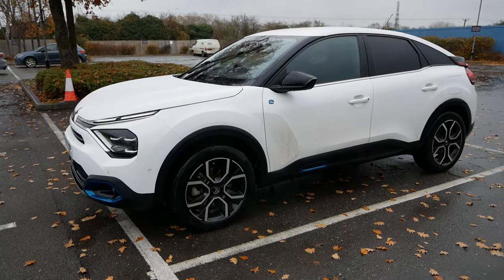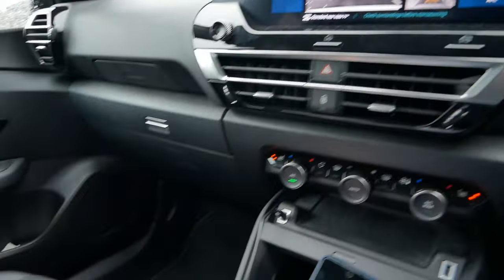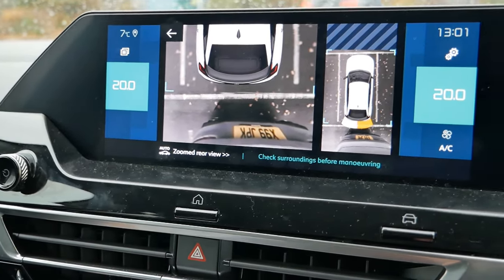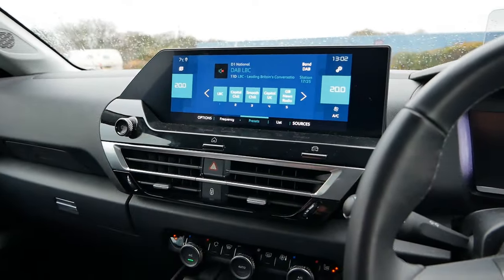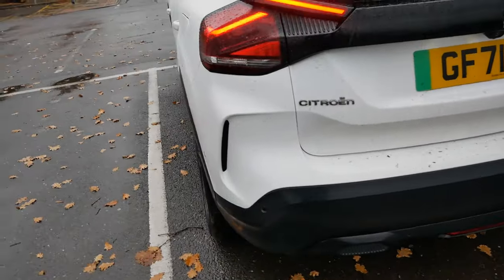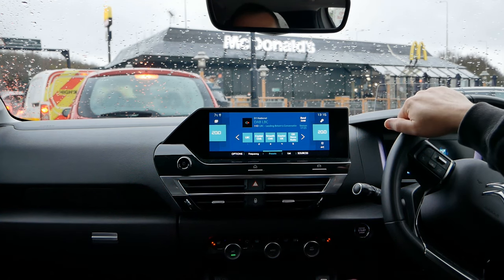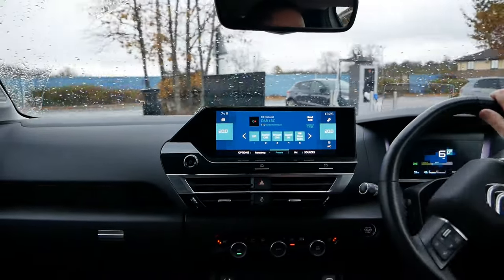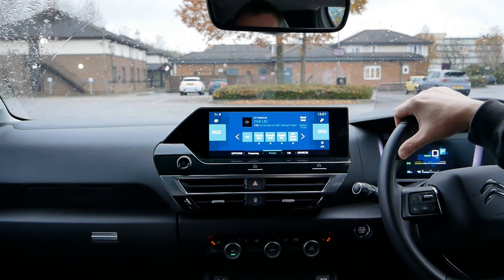Citroen e-C4 reversing camera & parking sensors (on a 2021 Shine Plus)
In this video I look at the camera and parking sensors on a 2021 Citroen e-C4 Shine Plus, with the 50kWh battery. Both have functions which are not explained in other review videos, so this may help any potential e-C4 (or C4) buyers.
The rear reversing camera has "top down vision", which is particularly good when you get close to an obstruction. Even though these do not have the full 360 birds eye view, side vision is simulated from the single rear camera. If you opt for the City Park Pack, which costs £350 extra on the Shine and Shine Plus models, it adds a front camera and then gives you 360 vision.
A standard the 2021 Shine and Shine Plus models front, rear and lateral parking sensors. The Sense and Sense Plus just get rear sensors only. While the top spec cars do not have ultra sonic sensors along the sides of the car, it uses the sensors on the bumpers to measure any objects and then displays the warning as it passes the sides. I try to show this in operation in the video.

Timestamps/chapters
00:00 Intro
00:20 Camera location
00:52 Camera operation
07:40 Sensor location
08:16 Lateral sensor operation
13:20 Outro